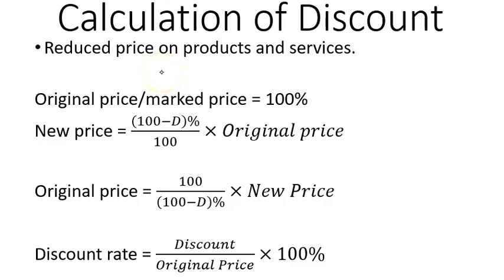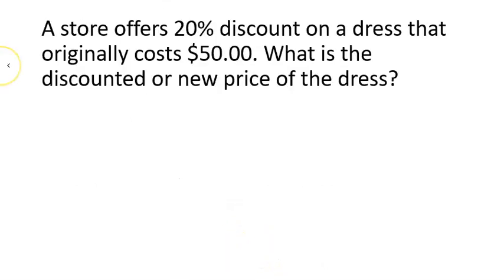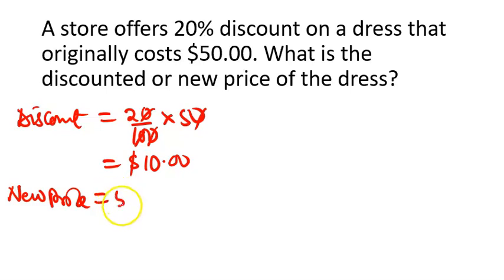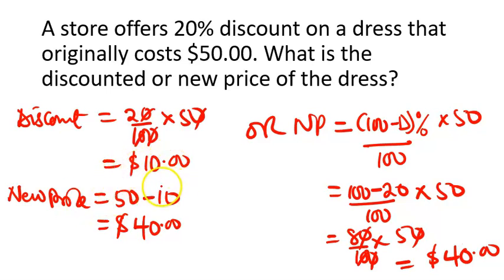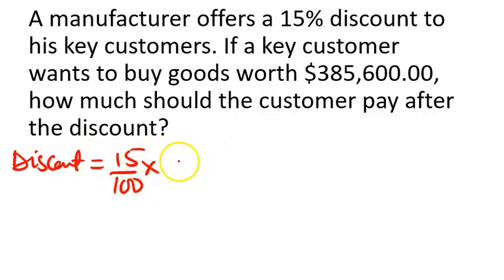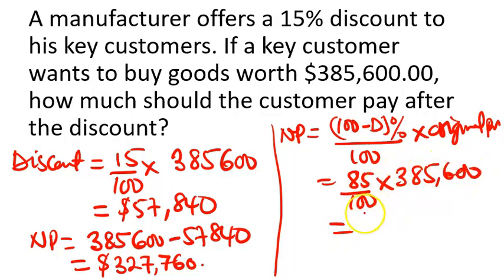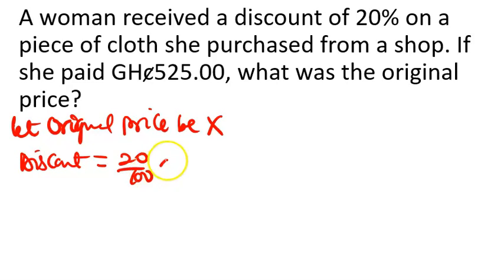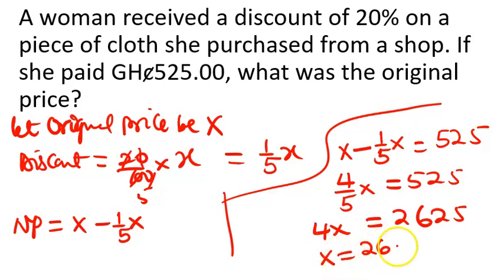Discount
# Simple Interest